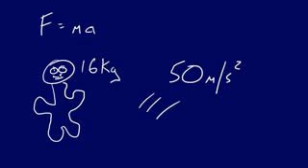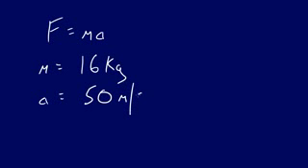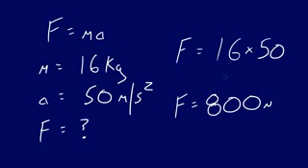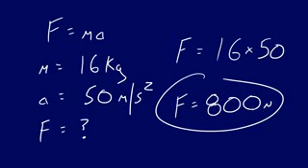Physics Lecture 13 Building a Baby Catapult low